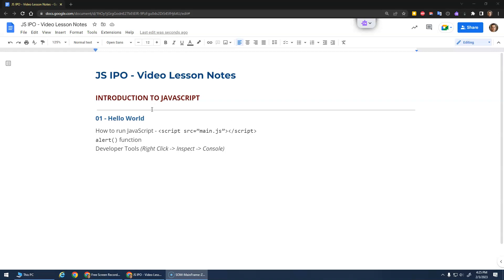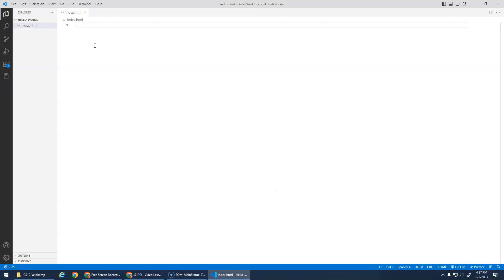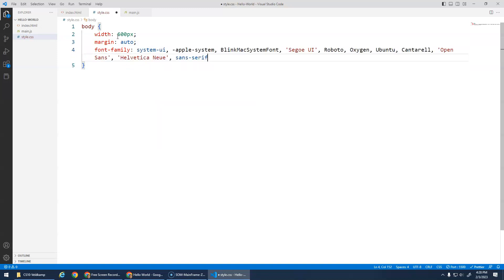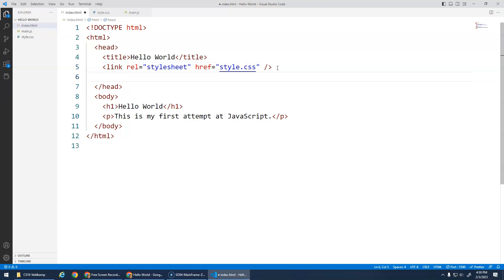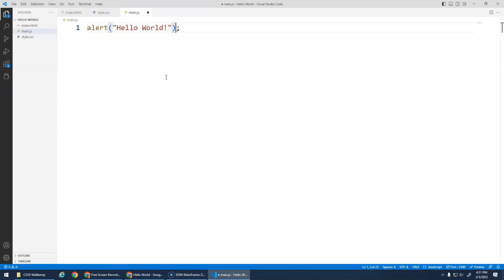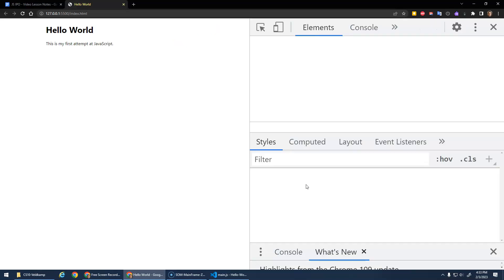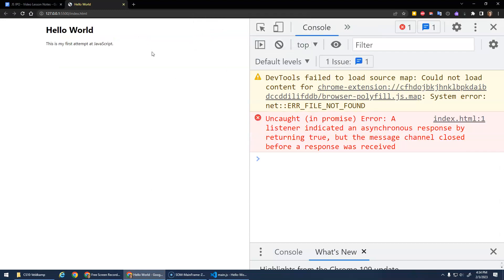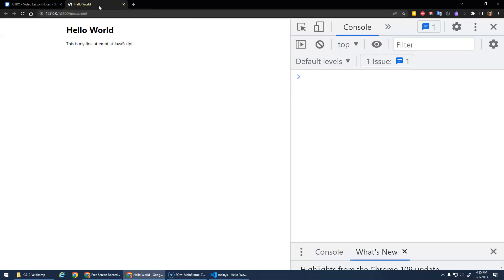01 Hello World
JS IPO - Video Lesson Notes